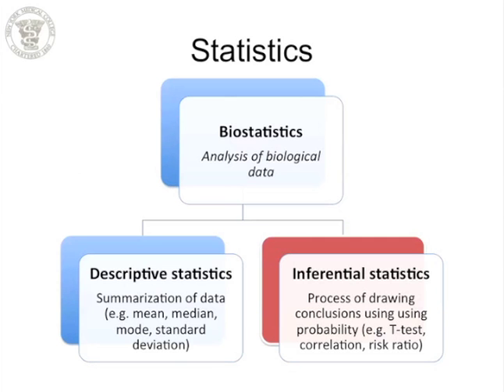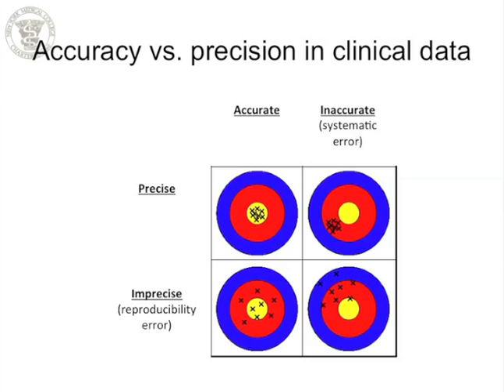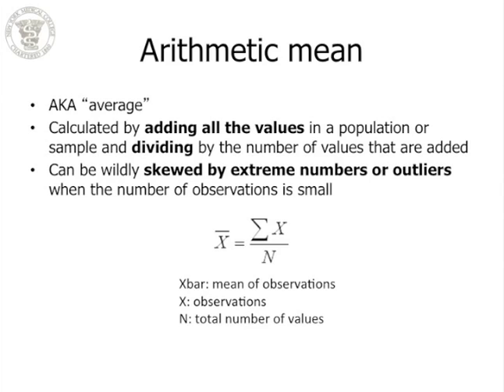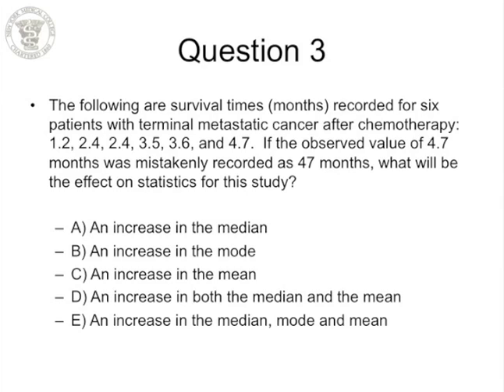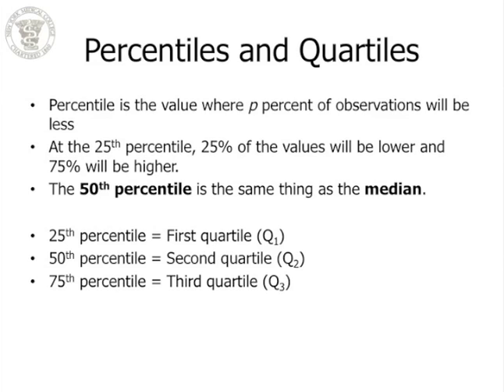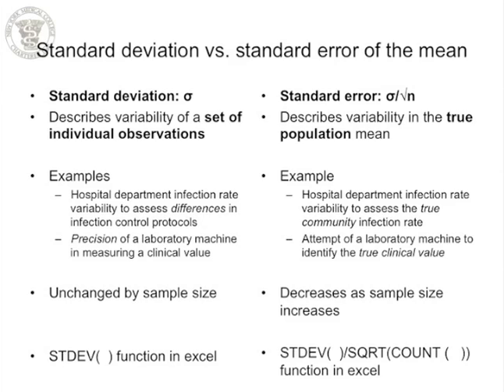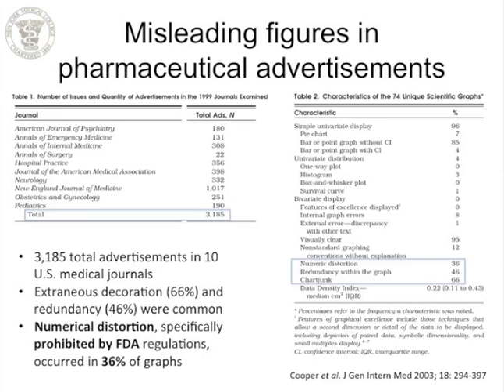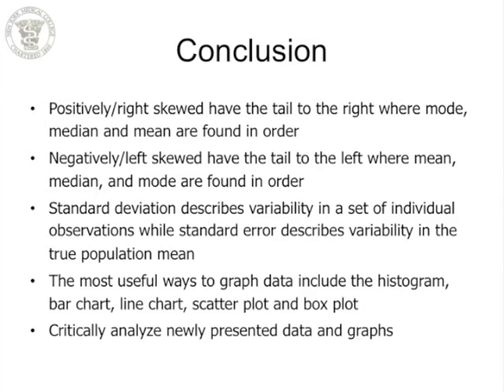Descriptive statistics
Goal: Define descriptive statistics in clinical practice and the USMLE boards
Objectives:
-Identify the correct scale for a variable
-Select the correct measure of central tendency
-Select the correct measure of dispersion
-Differentiate between the standard deviation and standard error of the mean
-Discriminate between important statistical graphs